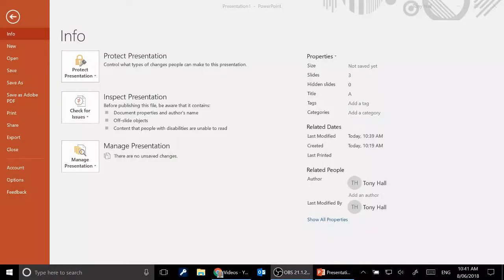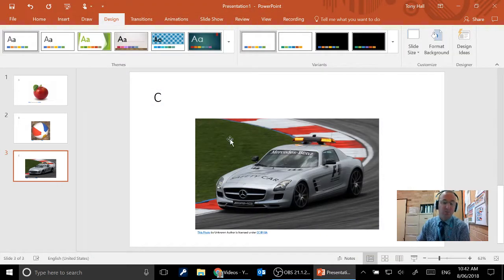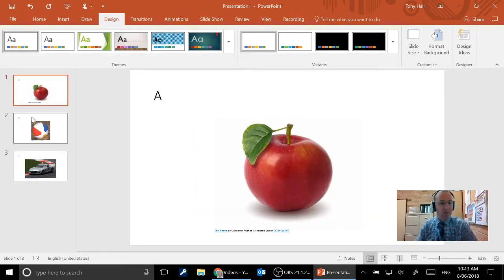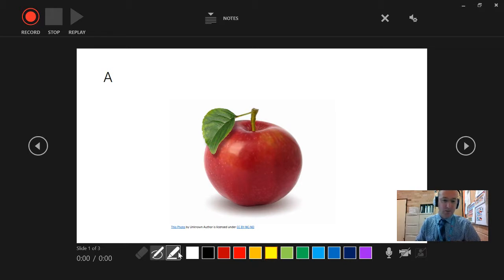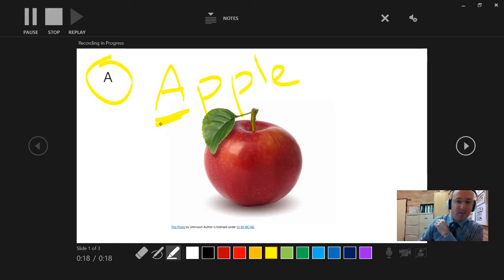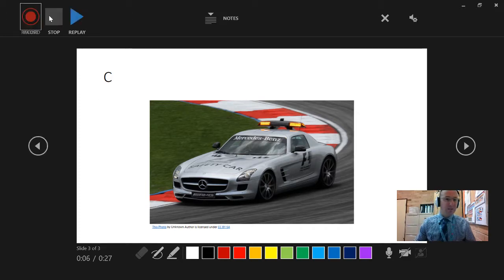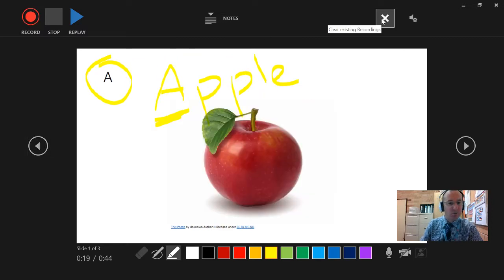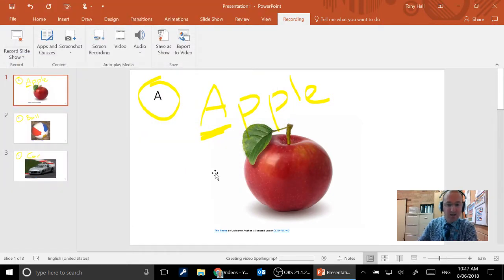Getting Started with Slide Recording in Powerpoint